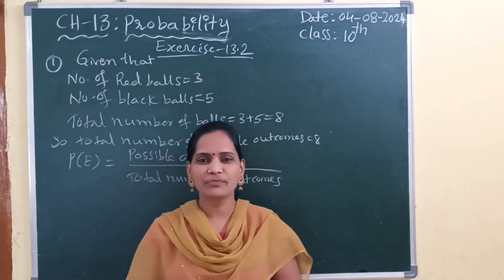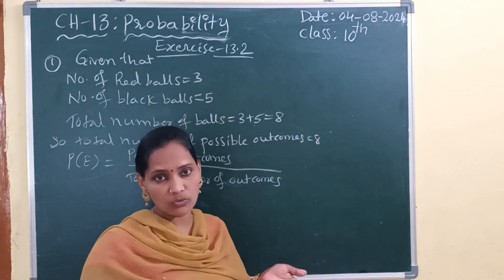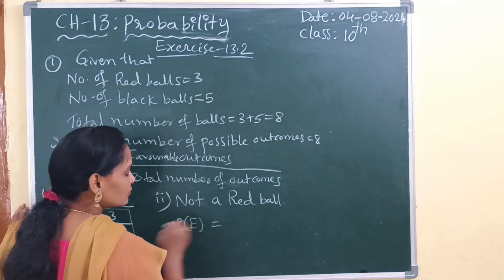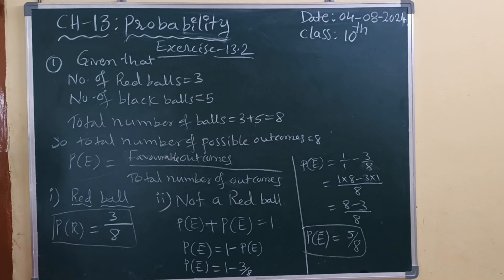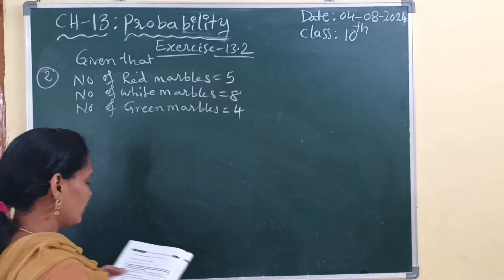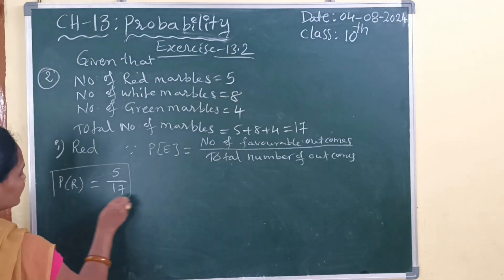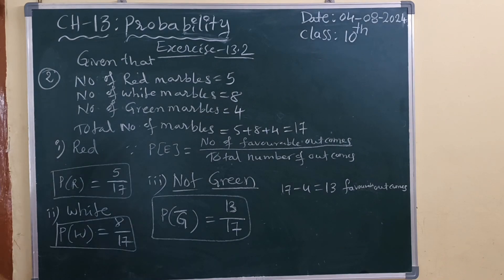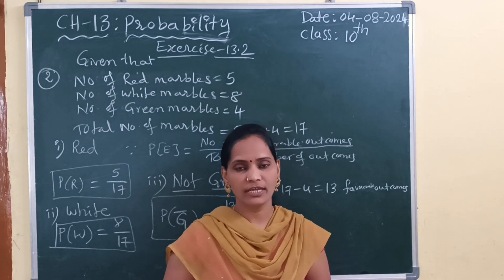10th class ||maths |||probability||Exercise-13.2.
# ...10th class probability exercise-13.2[1,2,3,4]